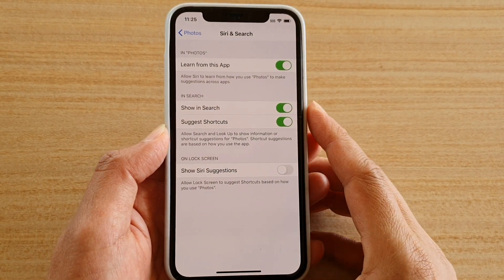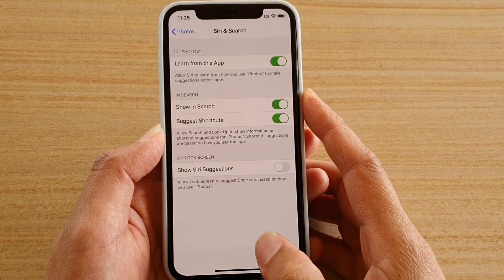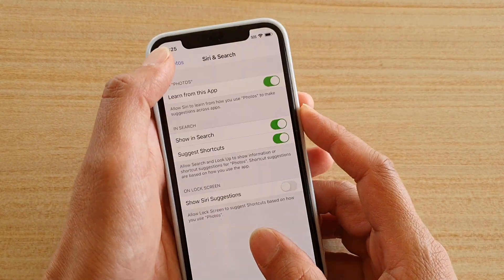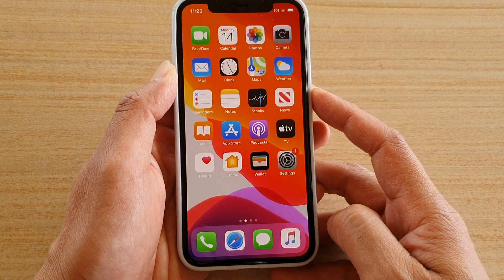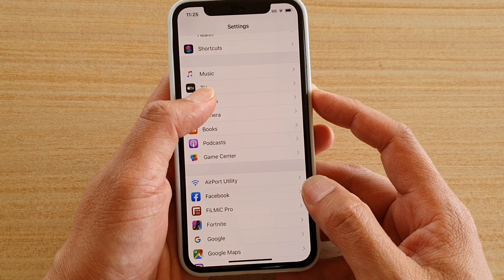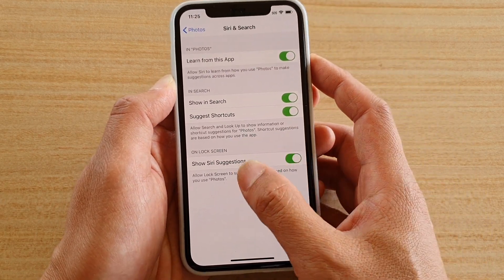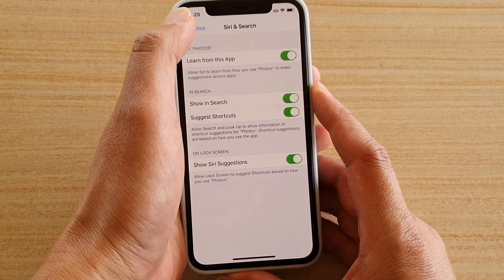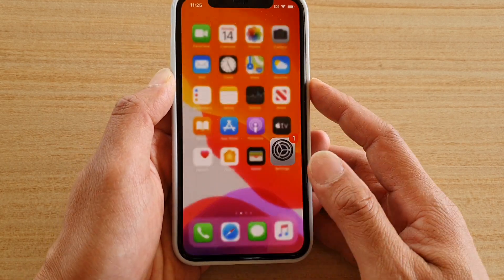iPhone 11 Pro: How to Show / Hide Siri Suggestions of Photos on Lock Screen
Learn how you can show or hide Siri Suggestions of Photos on lock screen on iPhone 11 Pro.

iOS 13.